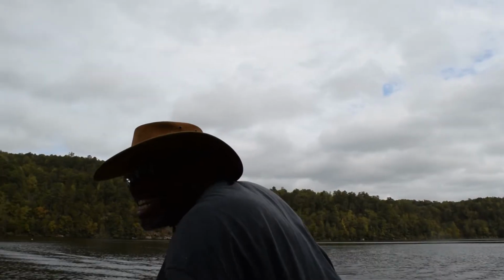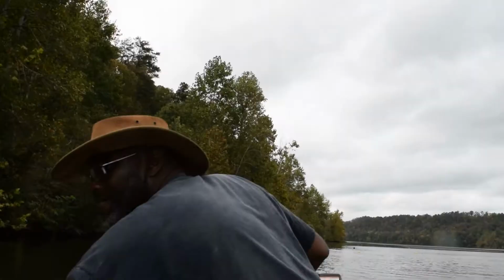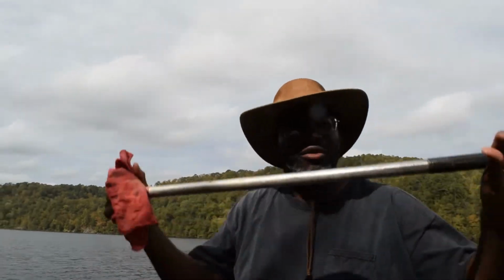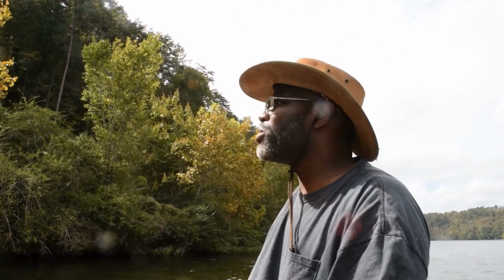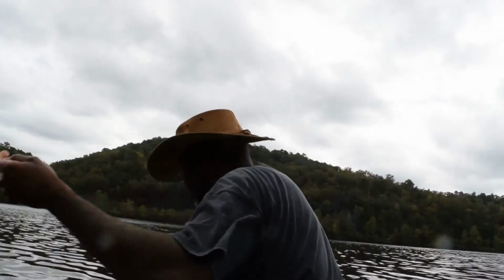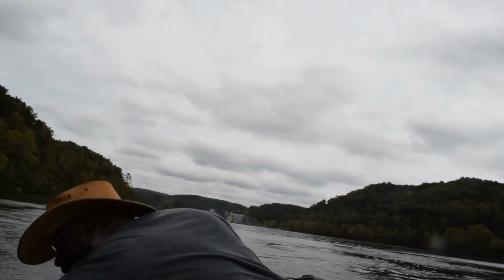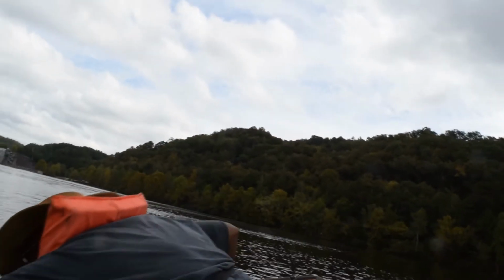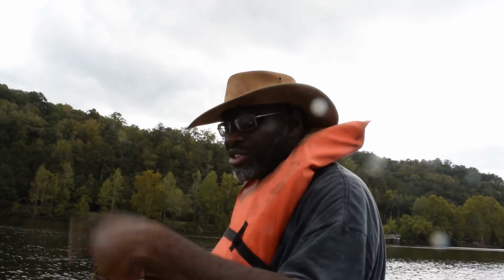A Few Pigs More | Jug Fishing For Blue Catfish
Use free floating catfish jugs to increase your advantage by covering a large area with bait, you'll find where the fish are very quickly. Use the wind and current to move jug along. Often iyour boat will drift faster than the jug. Keep them in sight and check them often.

Jug fishing is how catfish angling is done in my area. People don't use rod and reel, but that's all you see on TV and other YouTube channels. You get the real deal here.

Use most any kind of meat for jug fishing bait. Currently I'm using the last bluegill of the season.

Jug fishing for big catfish doesn't require super big hooks. You need strong hook, but I find the big hook are expensive to buy in bulk. Jug fishing is about quantity. Target medium -sized fish for the freezer.

Jug fishing for blue catfish is the easiest way to learn blue catfish angling. You'll learn your waters faster, where blues congregate, and why they feed when and where they do. You could transfer this knowledge to rod and reel if you like.

Jug fishing for catfish can be done for any catfish: blues, channels and flathead. Flathead require far ore patience than I have, so I target blues since they are more numerous in my waters.

Jug fishing for channel catfish is just as effective as jug fishing for blue catfish. Channels are more prevalent throughout most of the United States than blues or flatheads.

Jug fishing tips: start with 20 jugs. That should be enough to cover enough water. Increase until you find the number of jug you can handle and not lose any. 30 jug is about all I can handle.

FREE STUFF
Three Proven Handline Rigs